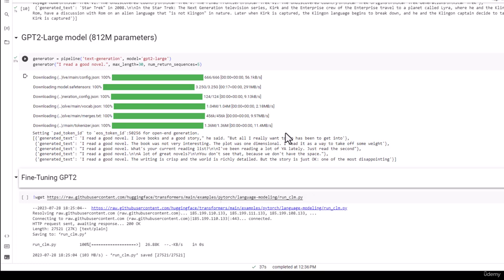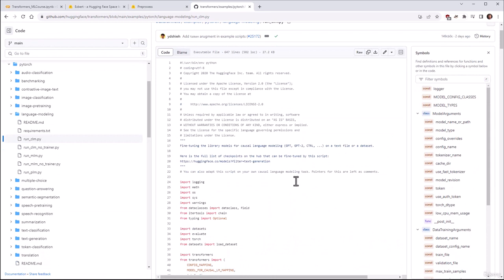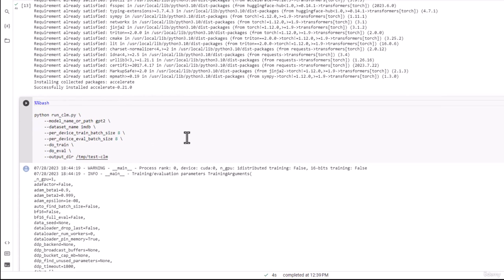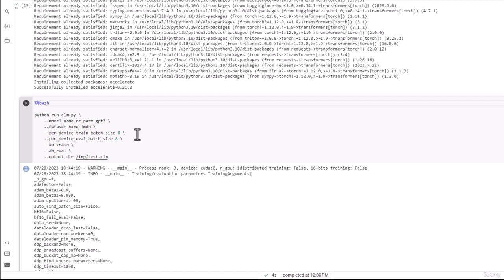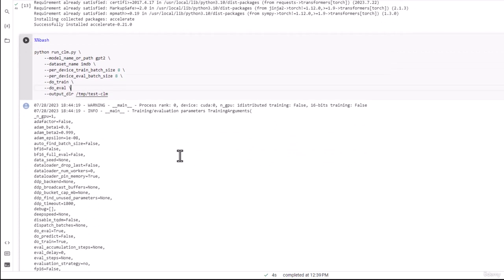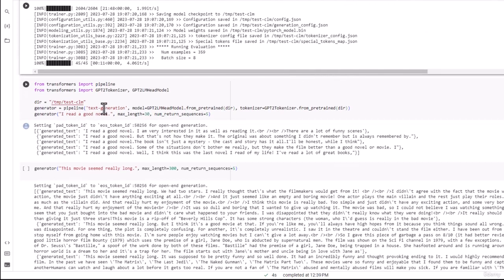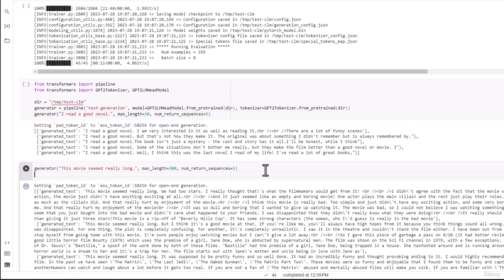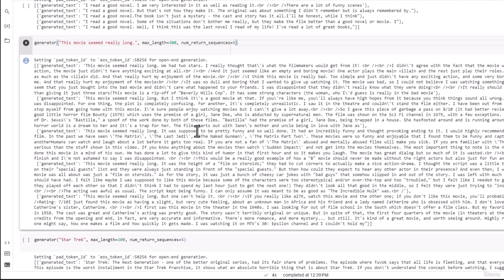117. Fine Tuning GPT with the IMDb dataset